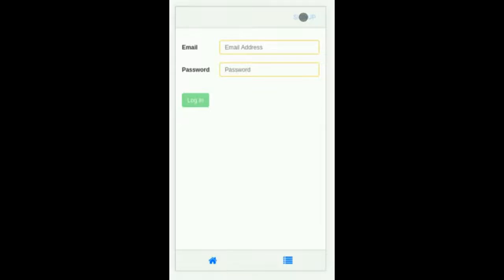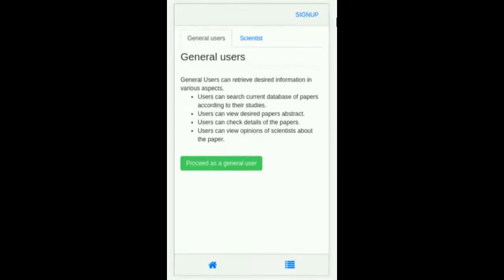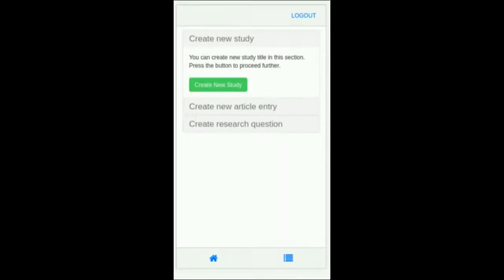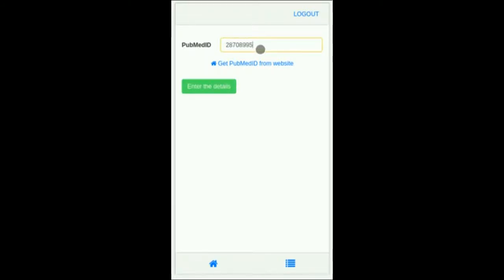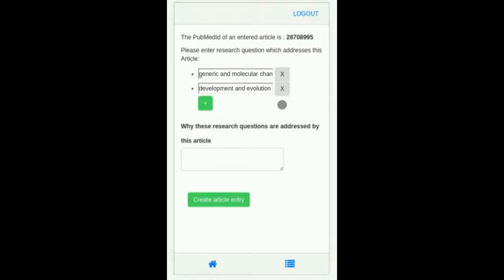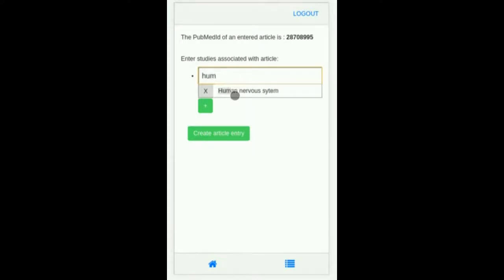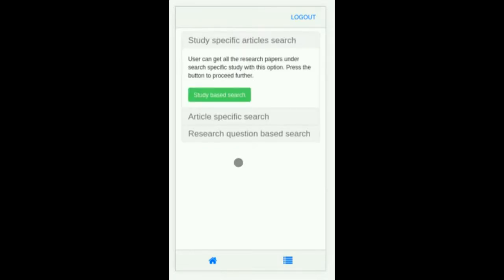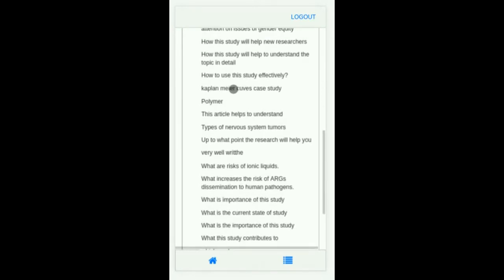Crowd Driven Systematic Literature Review Application Demonstation